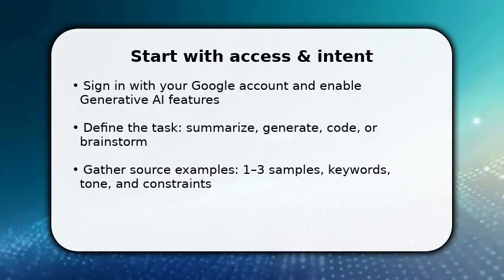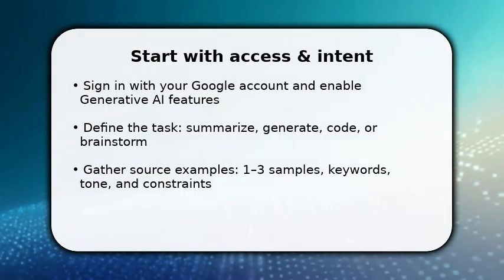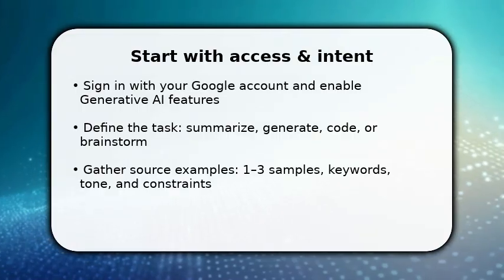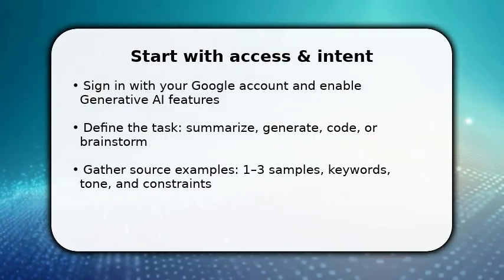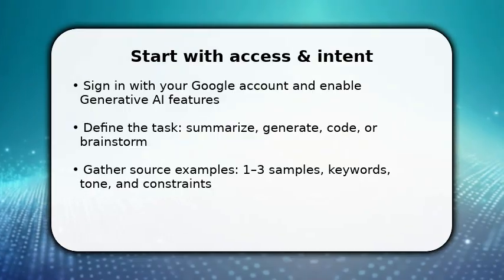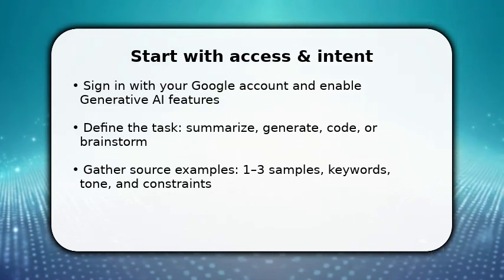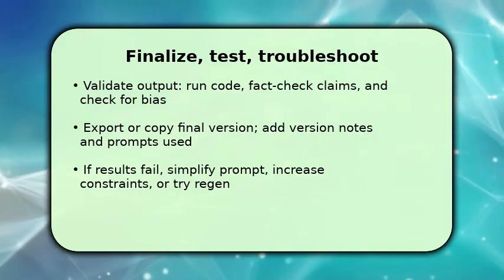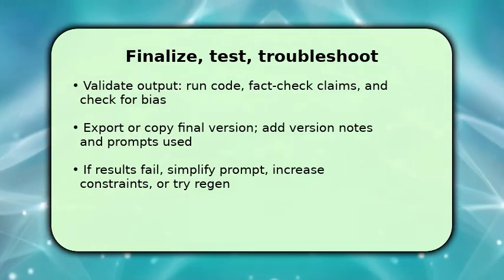How to Use Google Generative Ai (only Way)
How to Use Google Generative Ai (only Way) | 🔒 Surfshark VPN Deal — Stay private and secure. $1.99/mo + 3 Months Free ▸

Dive into the world of Google Generative AI and discover its practical applications. This video guide walks you through step-bythy ways to harness this cutting-edge technology for creativity, productivity enhancement, or automating tasks.

Google Generative AI, AI tutorial, how to use Google Assistant, creativity with AI, productivity tools, automate tasks, machine learning basics, natural language processing, voice commands, smart home devices, data analysis